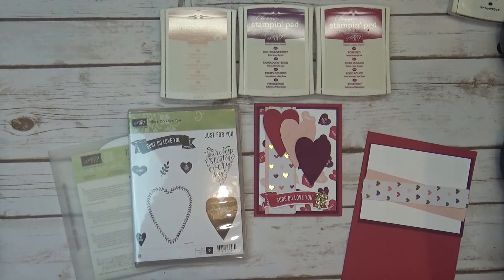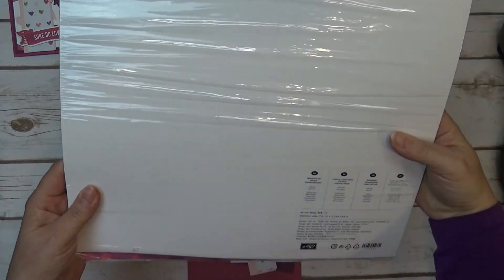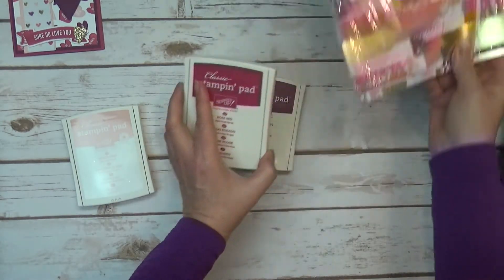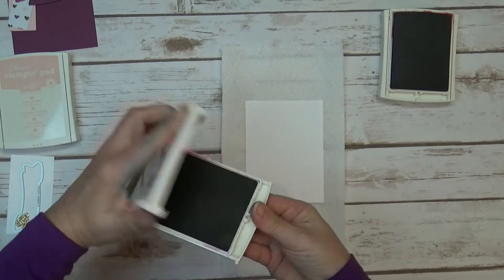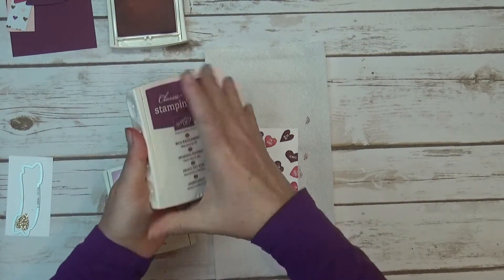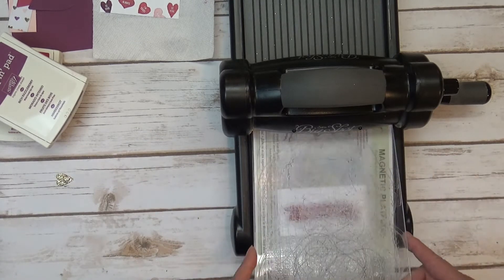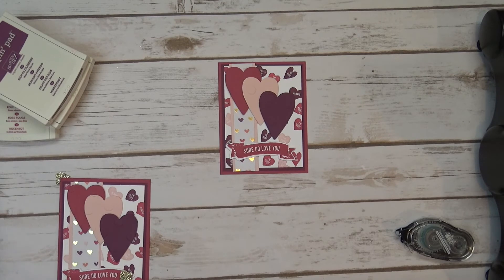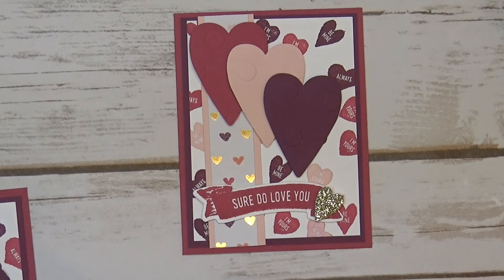Sure Do Love Card #228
This video is a card we made at my local Cards & Coffee class.